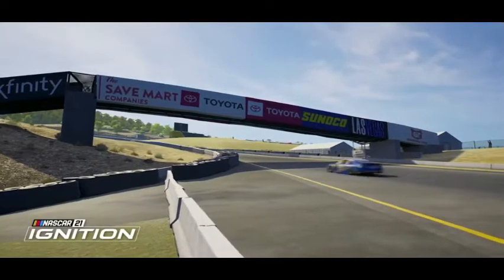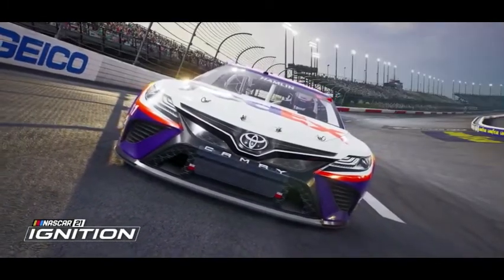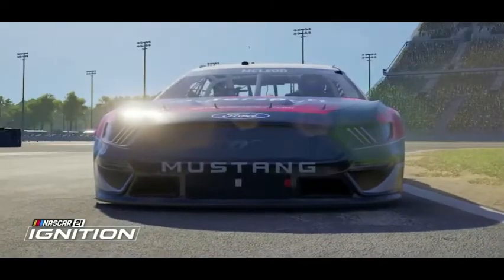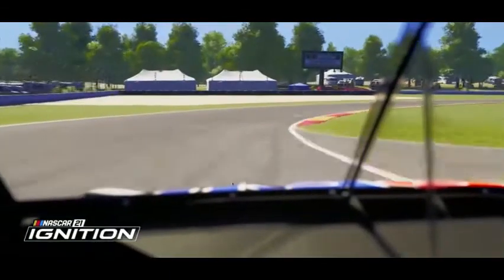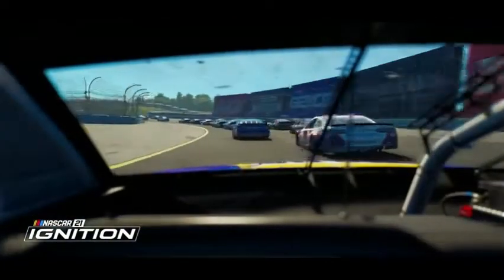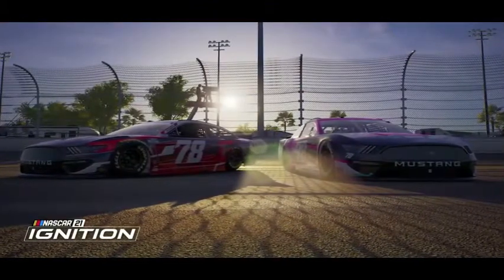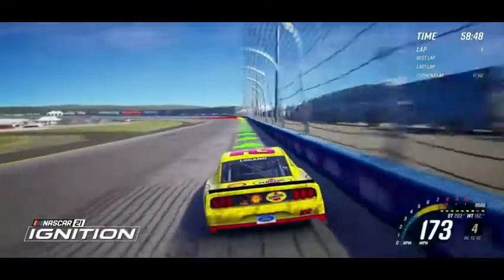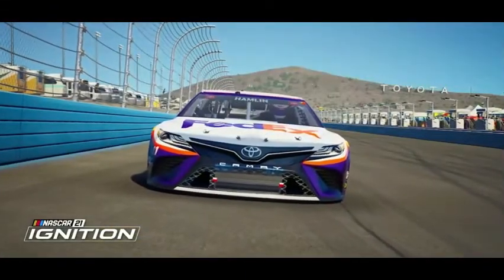NEW NASCAR 21: IGNITION PHOTOS AND GAMEPLAY VIDEO!